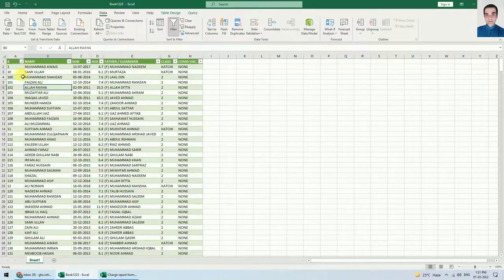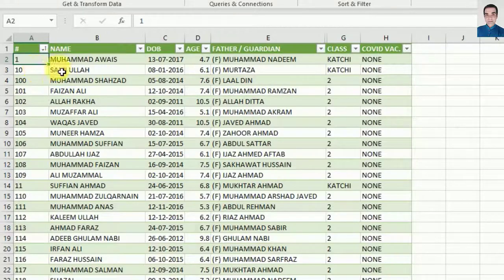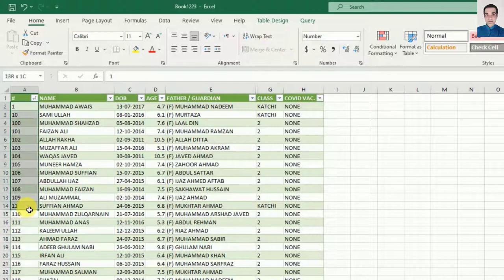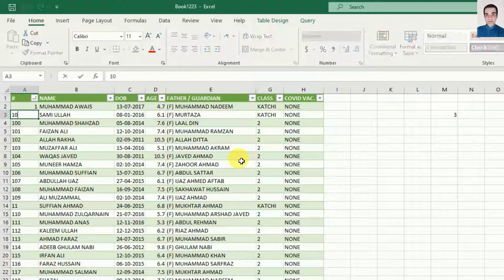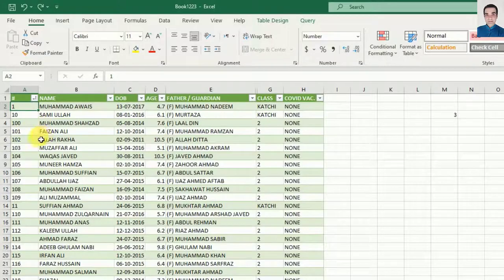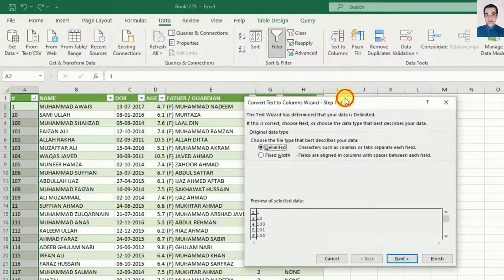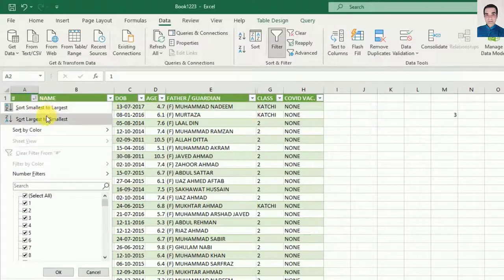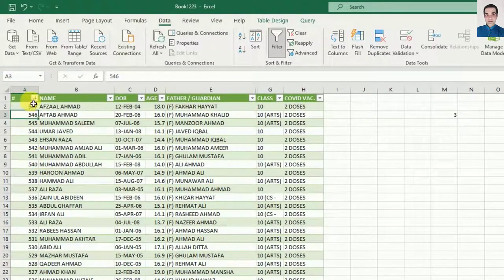How to Excel Sort Numeric Column By Number | Sort Numeric numbers in Excel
In this video, we are going to discuss how to Excel Sort Numeric Column By Number.